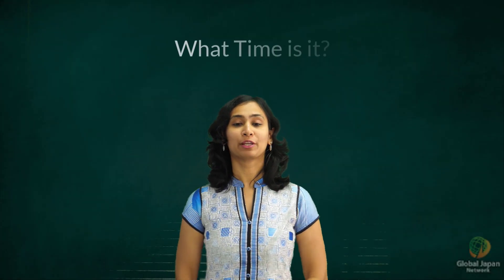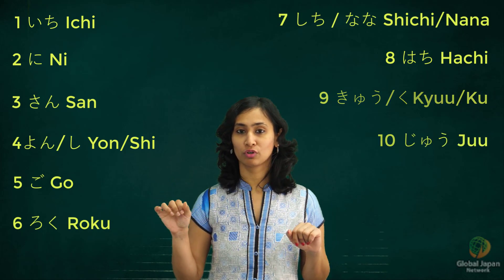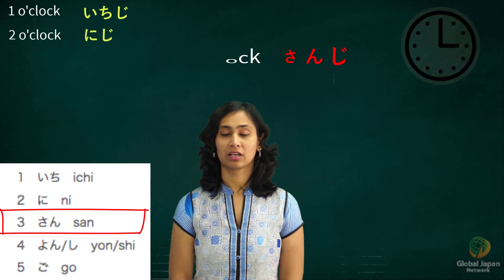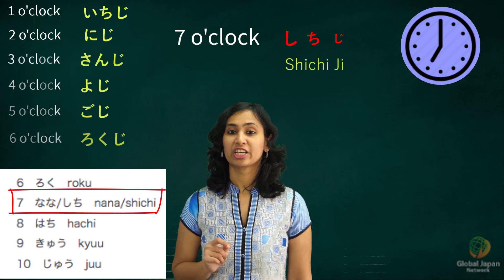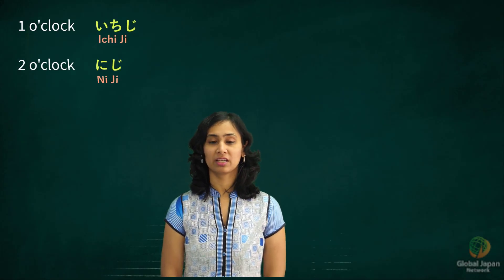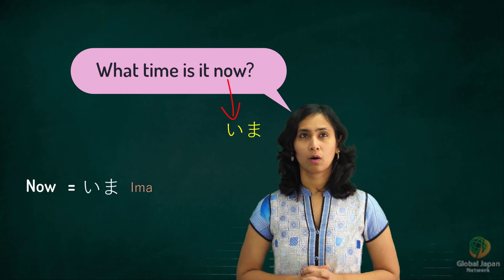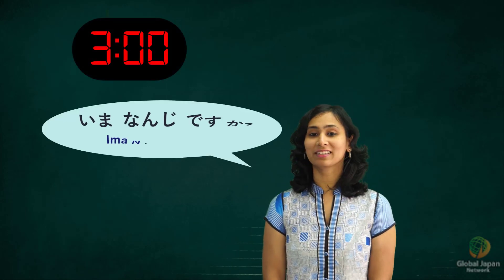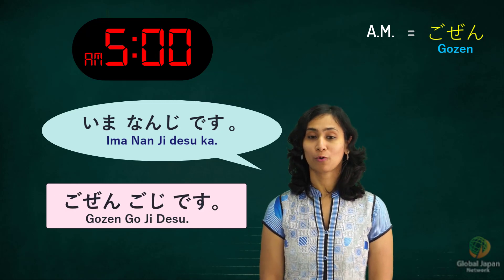What time is it? | Telling Time in Japanese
In this video, you will learn how to tell time in hours and minutes in Japanese.
The counter for Hours is じ and that for minutes is ふん / ぷん. All you have to do is add the number with the counter and you will be able to tell the time.

A.M. = ごぜん
P.M. = ごご

Sign up for FREE online Japanese Language & Culture Training program